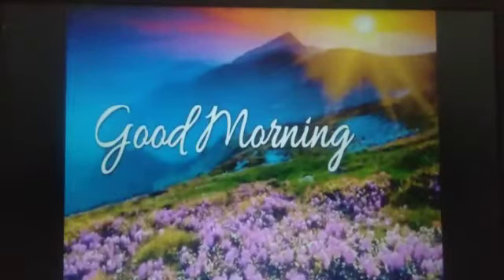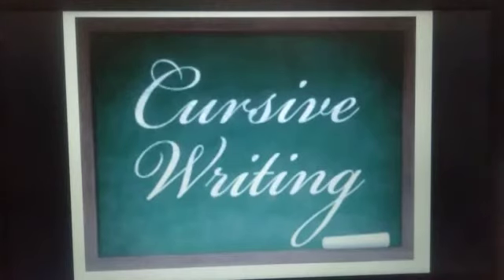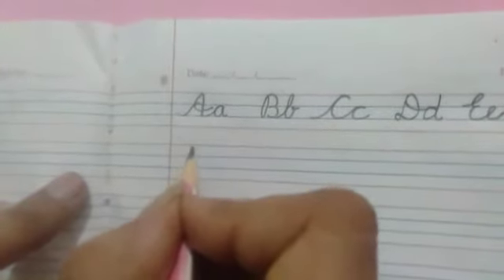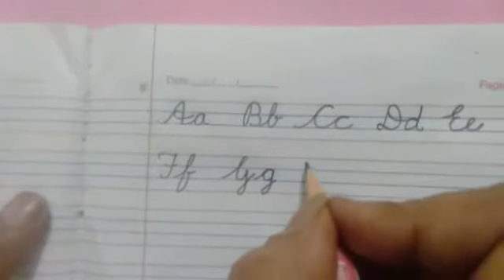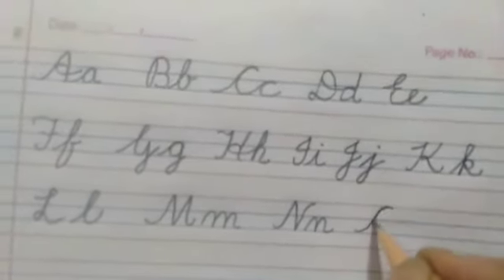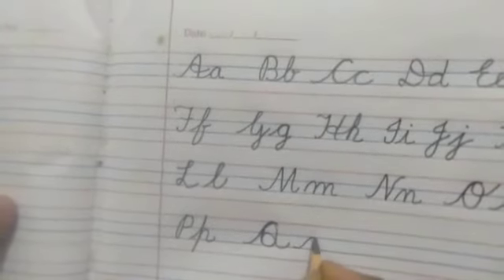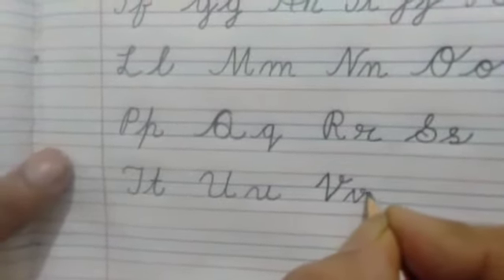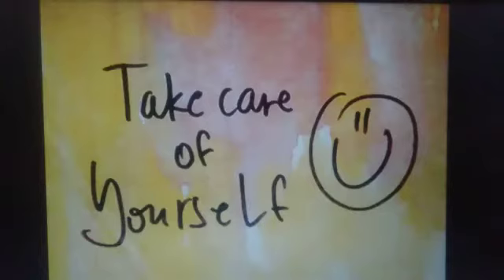Class 2 English cursive writing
Vocabulary and cursive writing